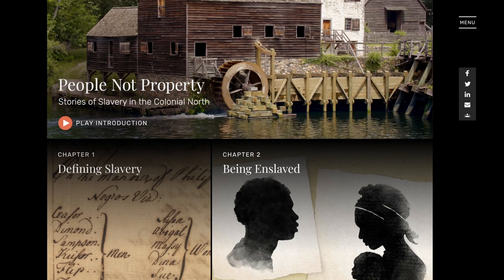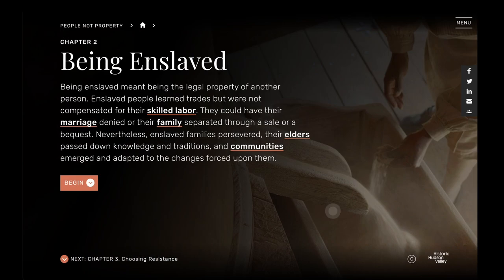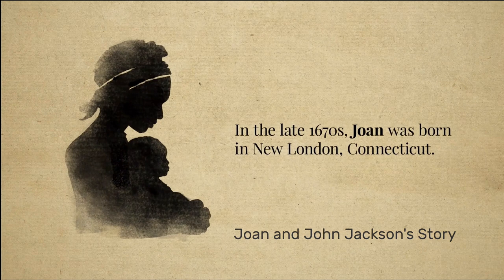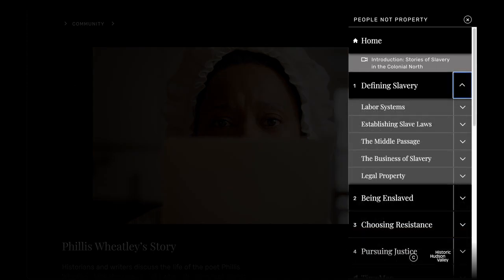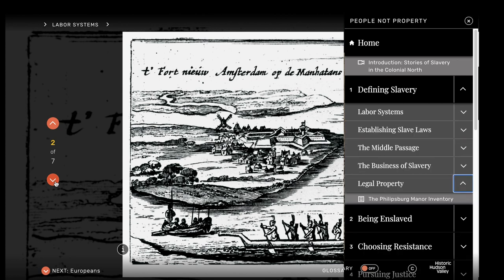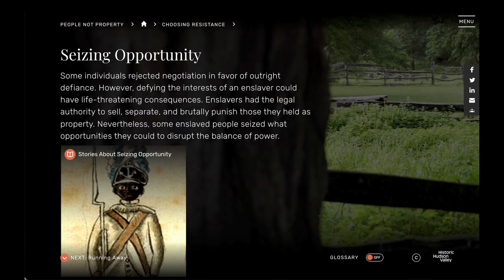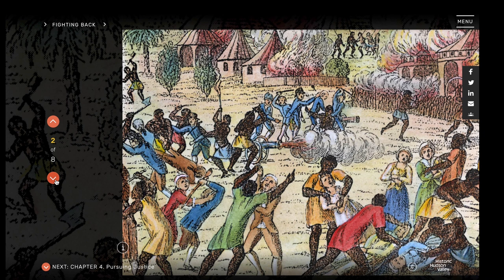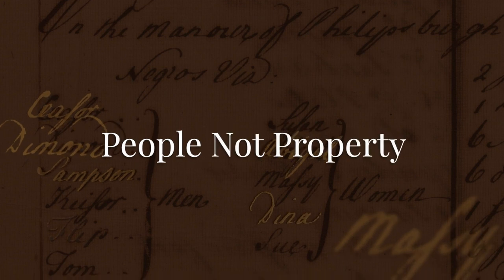People Not Property: Resistance and Rebellion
Educator Courtney Grey shares her techniques for using People Not Property in this video in the “Teacher Talks: Using People Not Property in the Classroom “series, and she shows how the stories of resistance by enslaved individuals resonate with students today.